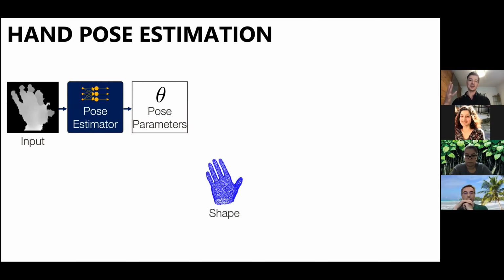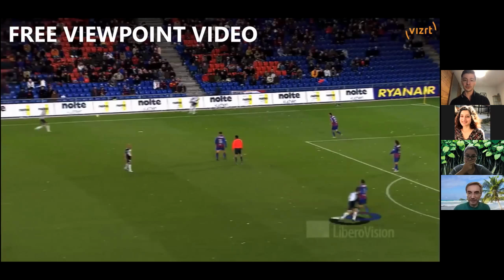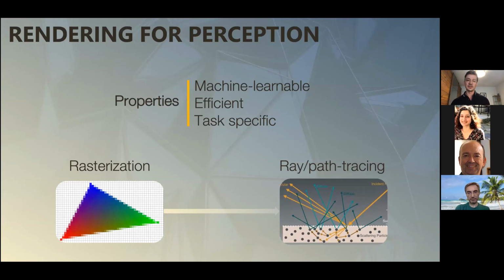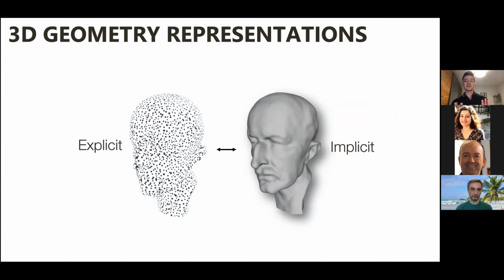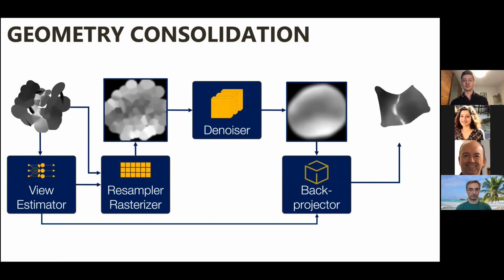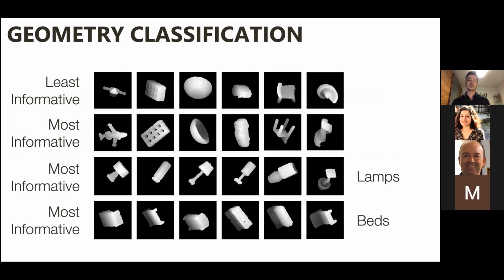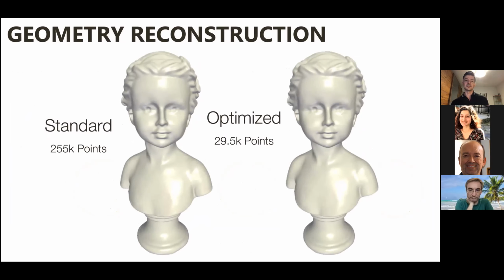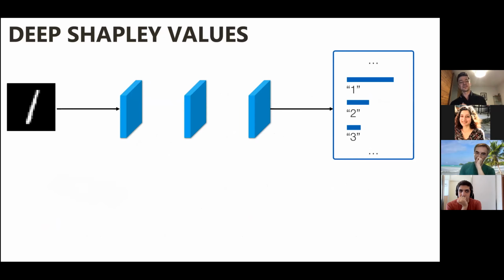Cengiz Öztireli: 3D Digital Reality Modeling for Perception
The talk given by  Cengiz Öztireli at KUIS AI Talks on May 18 in 2021.